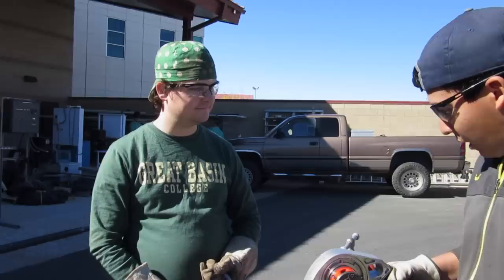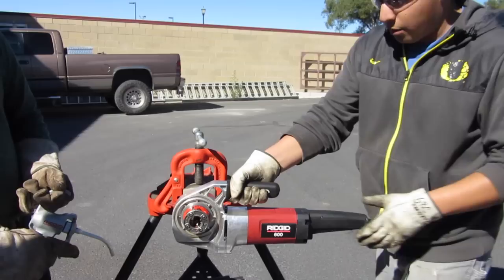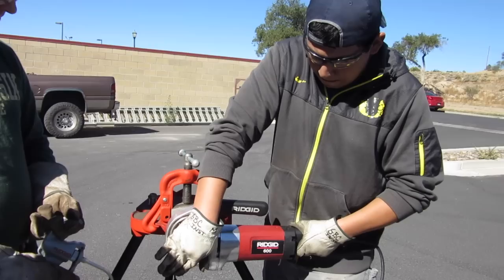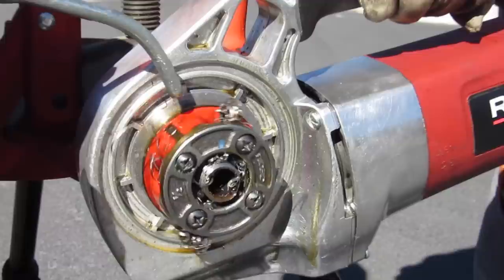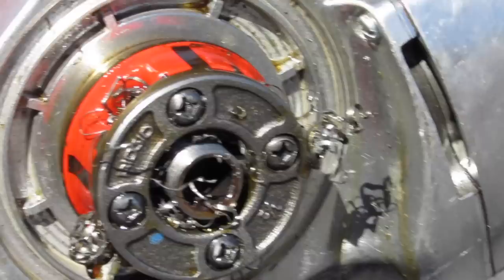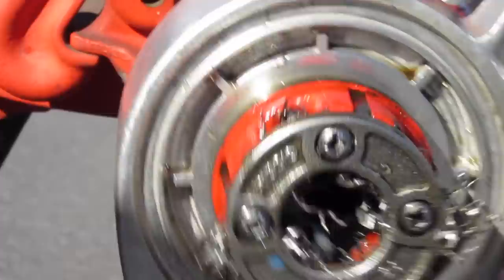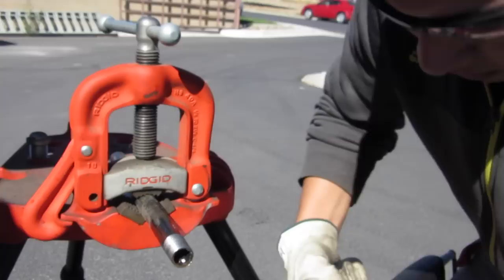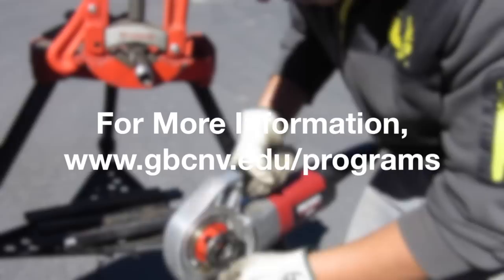GBC Instrumentation "In the Lab"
In the Lab at Great Basin College video series features GBC students in class/lab settings learning hands-on and gaining real world experience.